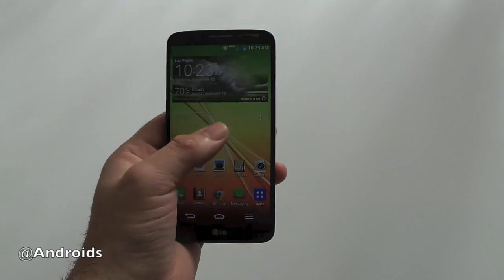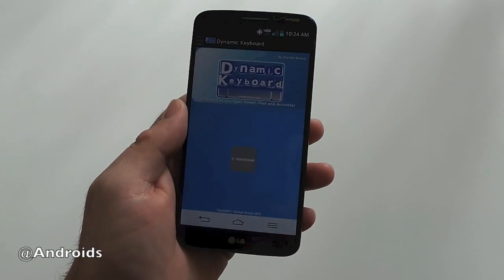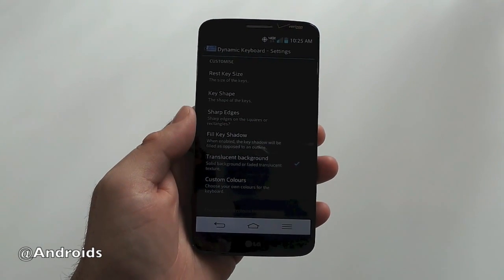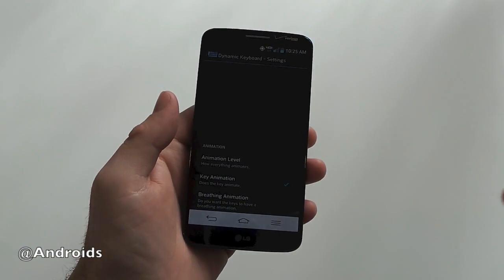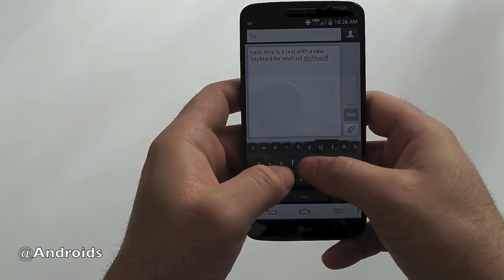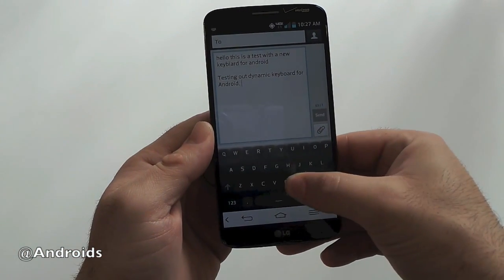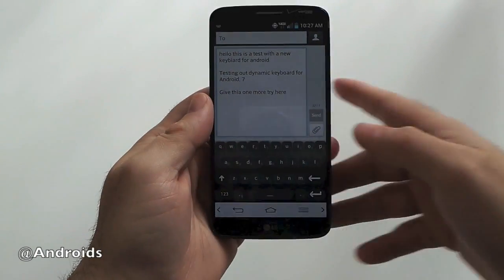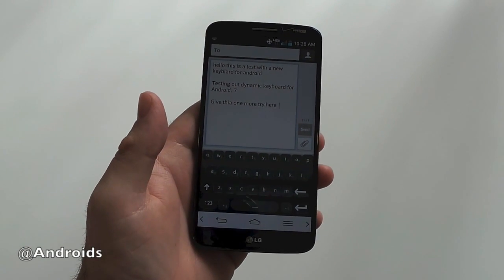Dynamic Keyboard beta for Android hands-on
Dynamic Keyboard is a new typing experience for Android where the keyboard uses a prediction engine and dynamic keys to increase typing accuracy. Your keys actually will increase in size as you type to improve your overall experience. Find out more at AndroidCommunity.com